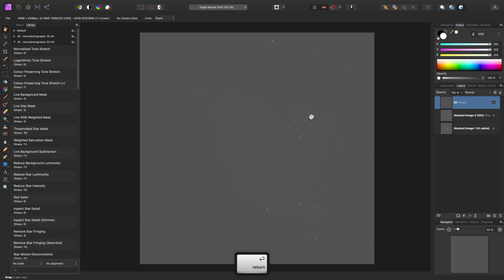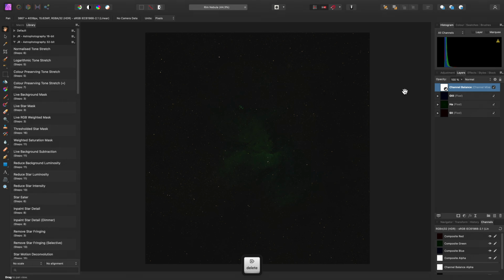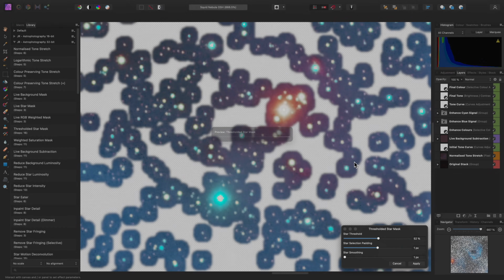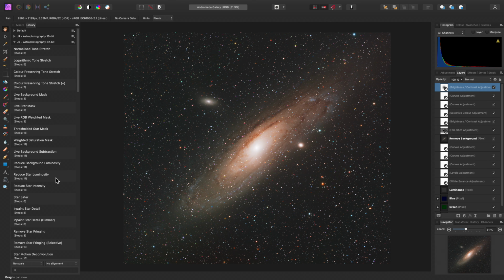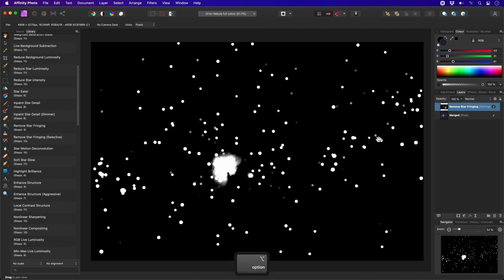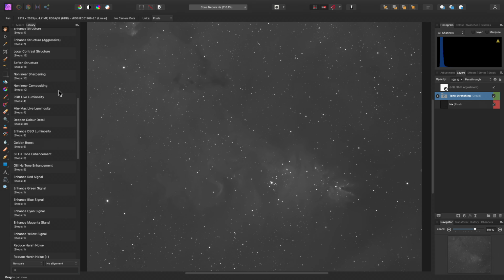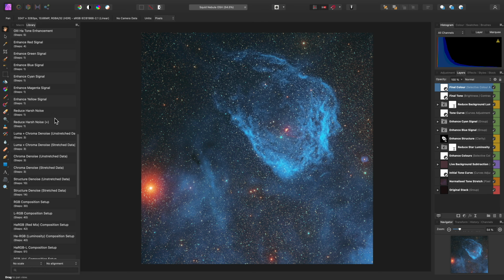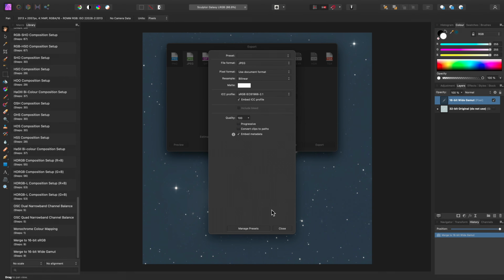JR Astrophotography Macros for Affinity Photo (tutorial)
It's finally here and is a monster! 41 minutes of instructional content on how to use my astrophotography macros for Affinity Photo.

If you're using Affinity Photo for astrophotography stacking and retouching, these macros not only speed up various aspects of the workflow but also enable additional functionality that you might not have known you can achieve in the software.

I also have available some example astrophotography documents that you can fully explore to see how to achieve non-destructive editing in Affinity Photo

Timestamps:

00:00 Introduction
00:16 Installation
01:36 General Stacking Overview and How-to
04:00 Composition Setup Macros
05:00 Automated Tone Stretching Macros
05:50 Tone Stretching Macro Comparison
07:33 Live Background Mask and Live Star Mask
09:22 Live RGB Weighted Mask
11:02 Thresholded Star Mask
13:02 Weighted Saturation Mask
14:33 Live Background Subtraction
16:00 Reduce Background Luminosity
17:26 Reduce Star Luminosity
19:10 Reduce Star Intensity
19:40 Star Eater
20:21 Inpaint Star Detail & Inpaint Star Detail (Dimmer)
22:16 Remove Star Fringing
23:08 Star Motion Deconvolution
25:05 Soft Star Glow
25:23 Highlight Brilliance
25:40 Enhance Structure and Enhance Structure (Aggressive)
27:34 Local Contrast Structure
28:05 Soften Structure
28:43 Nonlinear Sharpening
29:16 Nonlinear Compositing
30:45 RGB Live Luminosity
31:13 Min-Max Live Luminosity
32:05 Deepen Colour Detail
32:35 Enhance DSO Luminosity
32:58 Golden Boost
33:20 SII Ha Tone Enhancement & OIII Ha Tone Enhancement
34:02 Enhance Colour Signals (Red/Green/Blue/Cyan/Magenta/Yellow)
34:55 Reduce Harsh Noise & Reduce Harsh Noise (+)
35:38 Denoising (Luma & Chroma, Chroma, Structure)
37:15 Monochrome Colour Mapping
38:26 Merge to 16-bit sRGB and Merge to 16-bit Wide Gamut
41:02 Outro and thanks